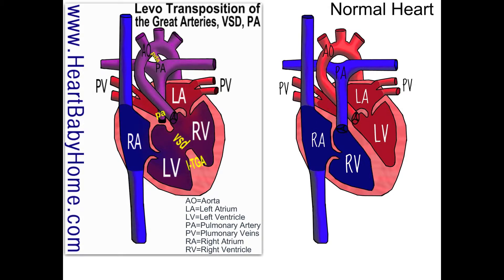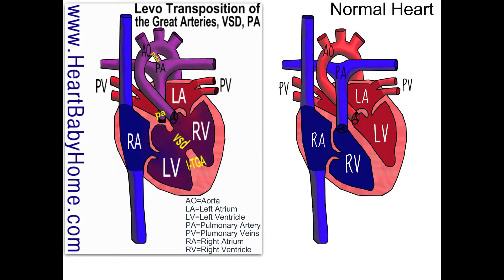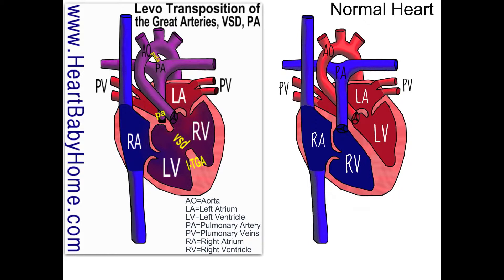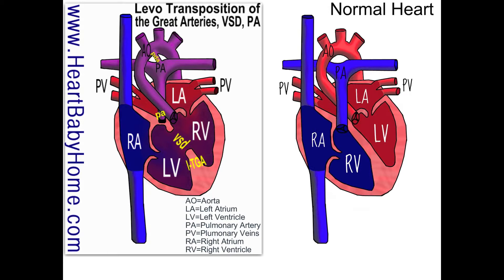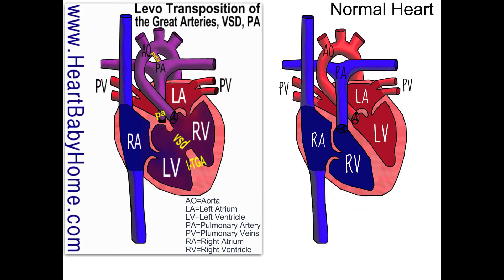49 levo-TGA, pa, very large VSD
Heart defect: levo-Transposition of the great arteries (l-TGA) with pulmonary atresia (pa) and a very large ventricular septal defect (VSD).
thanks :)